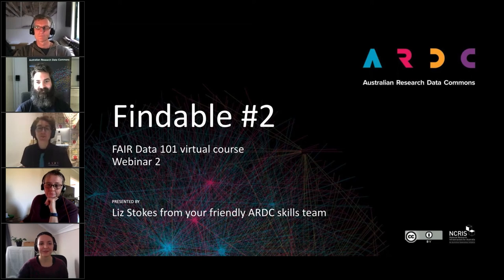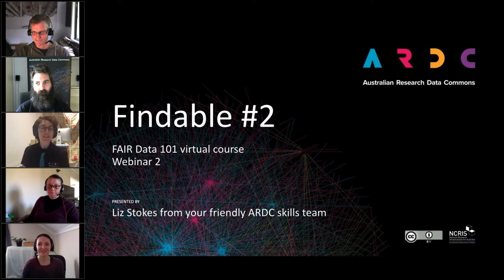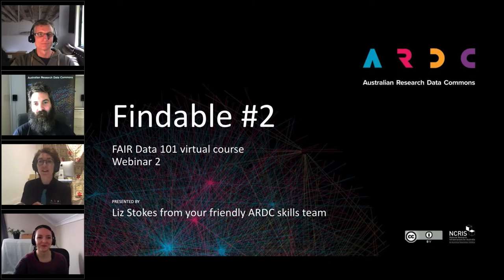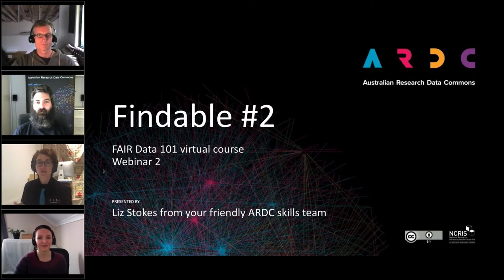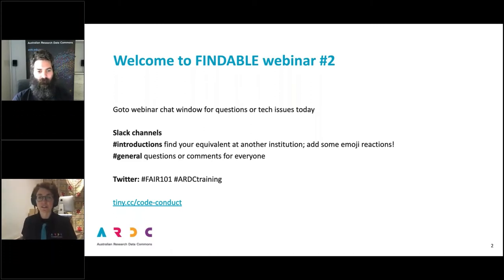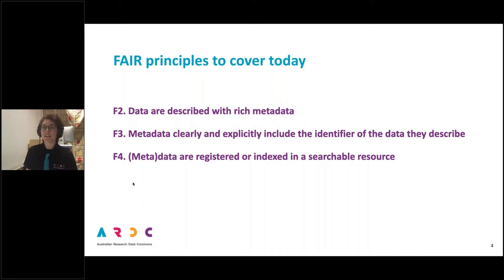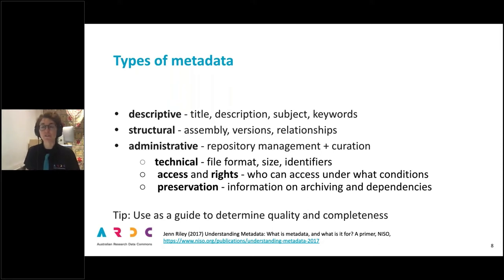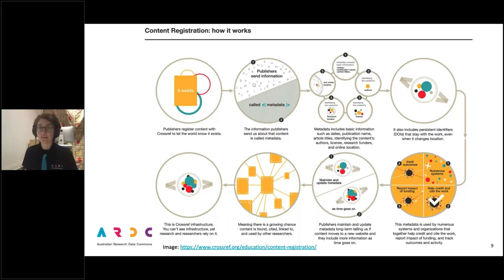FAIR data 101 training - Findable #2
The second video in the FAIR data 101 training series - Findable #2